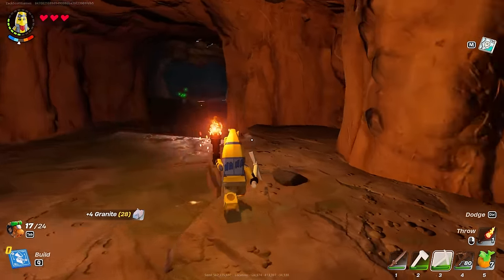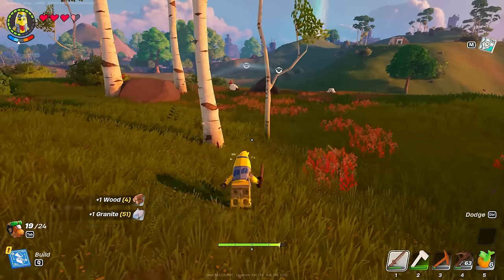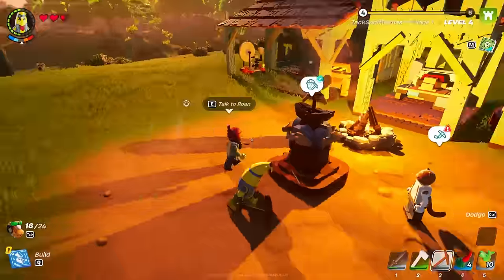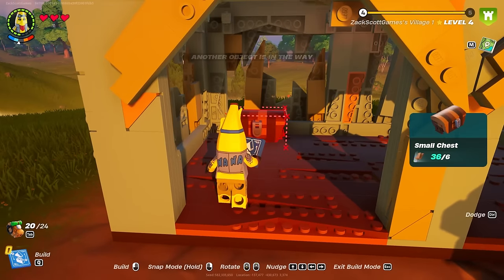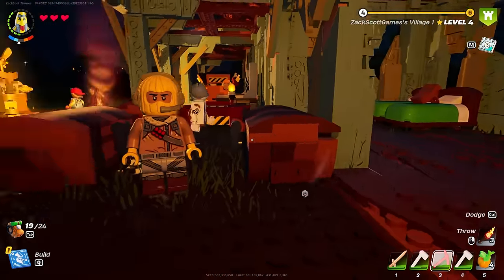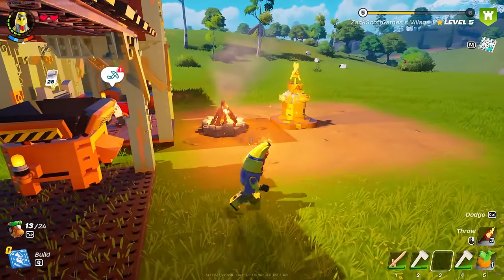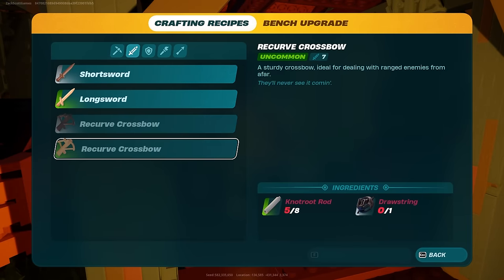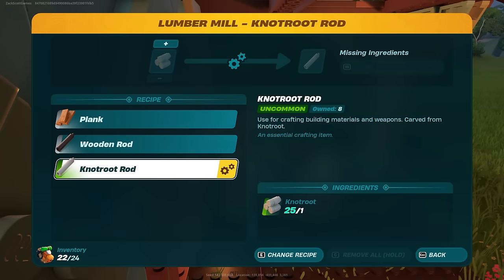LEGO Fortnite - Gameplay Walkthrough Part 3 - Building and Upgrading!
Please use Creator Code ZACKSCOTTGAMES! LEGO Fortnite Gameplay Walkthrough Part 3!

Explore vast, open worlds where the magic of LEGO building and Fortnite collide. ​​​​Discover wide-open brickscapes where creativity and mischief click. Collect resources, battle creatures and power up your imagination to construct the ultimate brick-built base. Explore solo or play with up to seven friends as you build, bash and re-build!